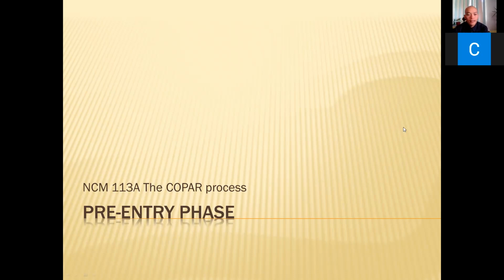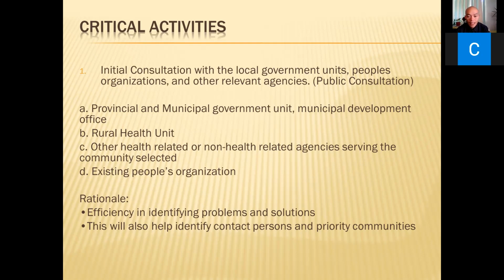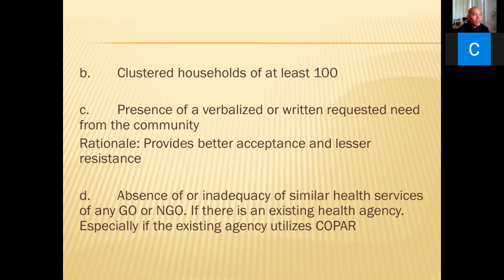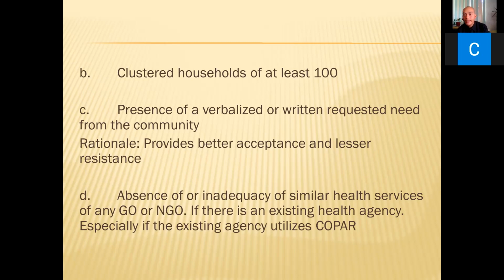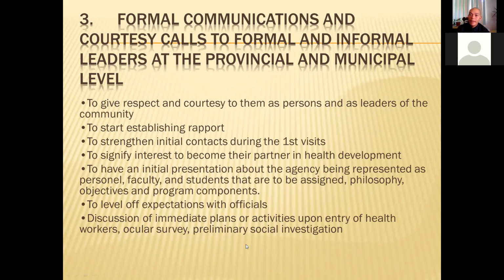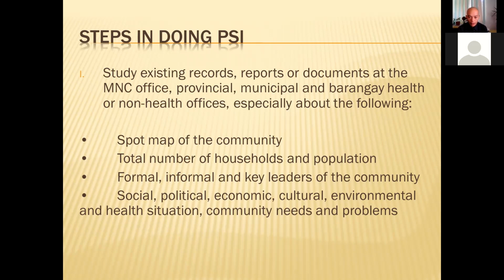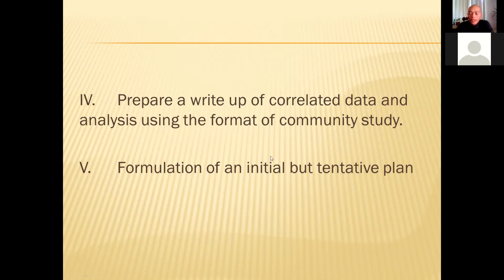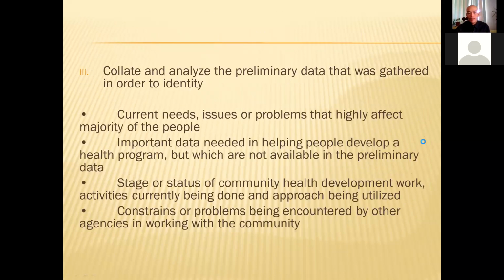Nov 3, 2021 COPAR Pre-Entry Phase